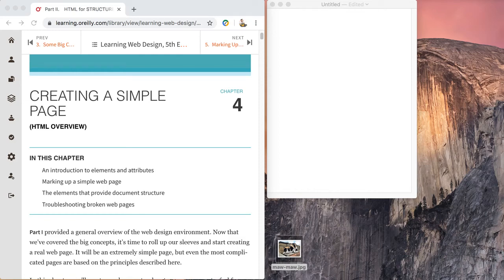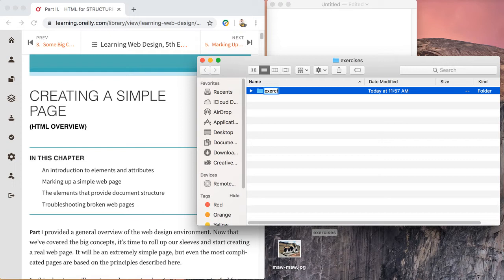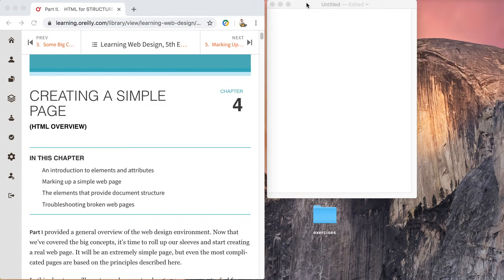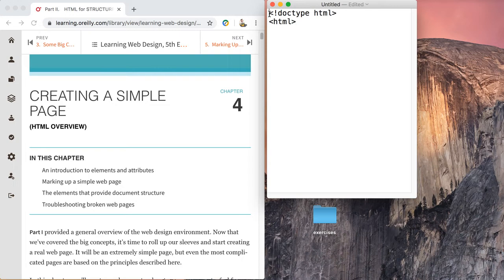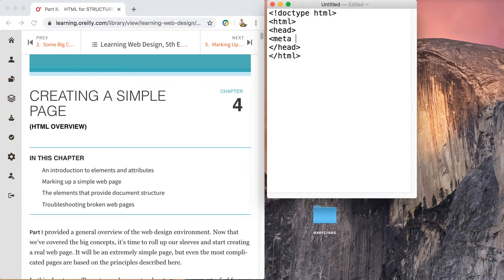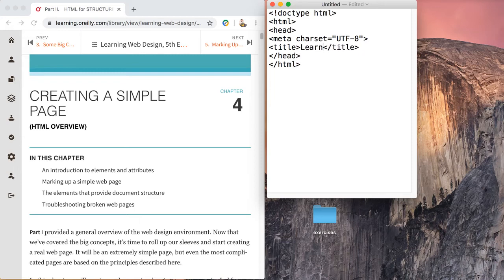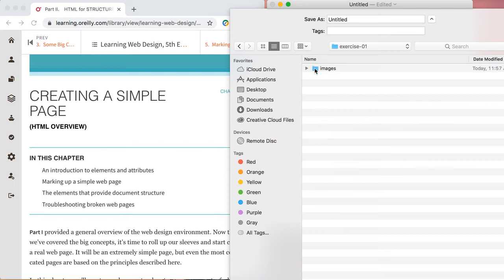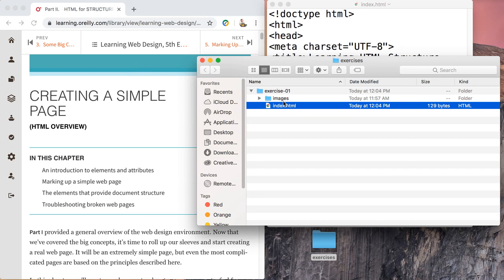ex 01 setup 01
Learning Web Design : HTML Structure